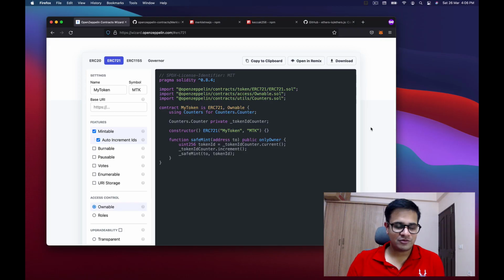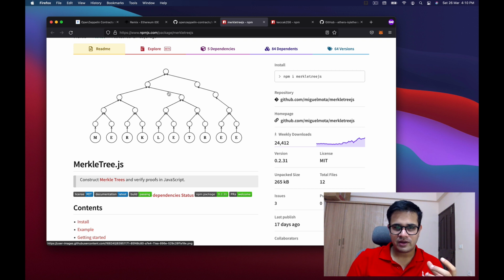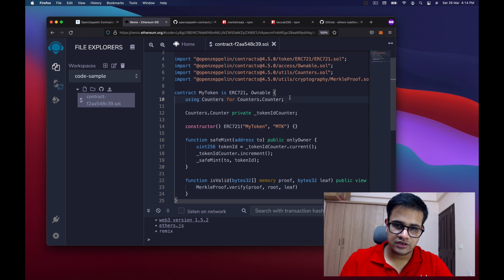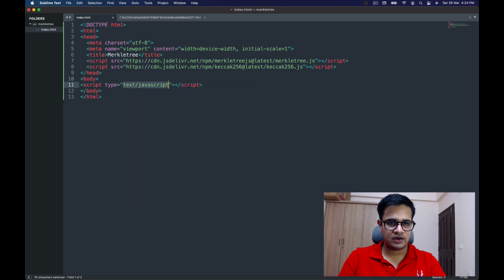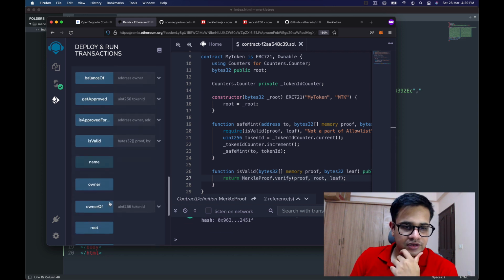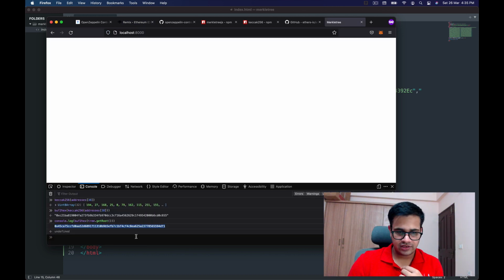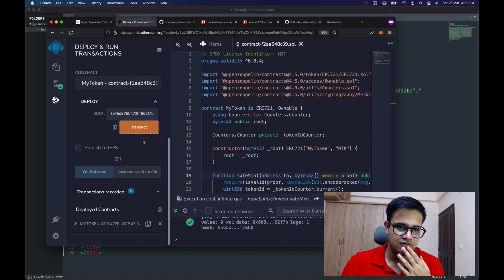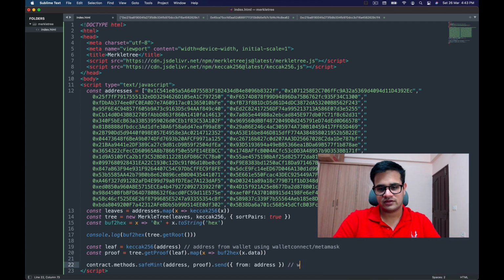How to use a Merkle Tree for gasless Whitelist/Allowlist in NFT smart contract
00:00 Intro
01:12 Sample NFT
02:06 Explaining Merkle Tree
05:29 Adding Merkle Proof to Contract
08:41 Creating Merkle Tree Root
12:48 Generating Merkle Proofs
19:45 Writing code to automate Proofs
22:43 Outro